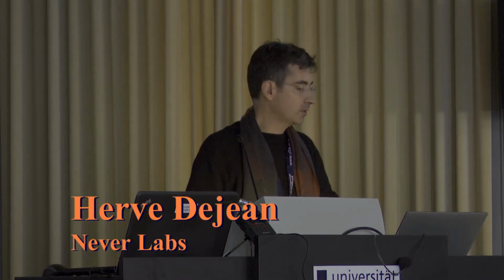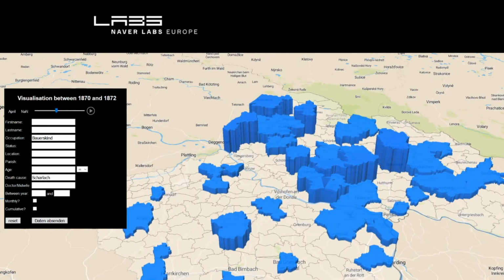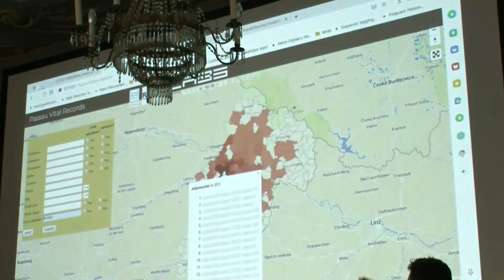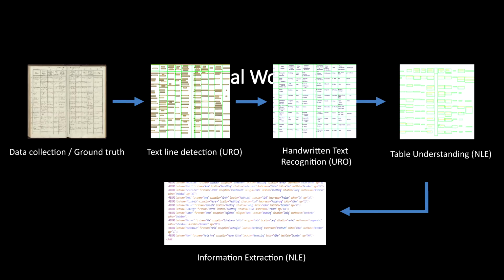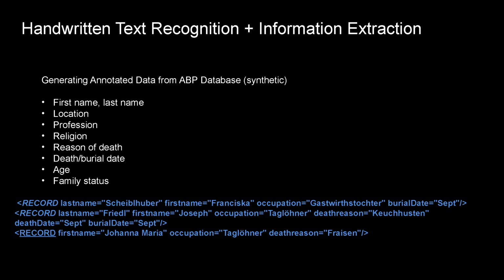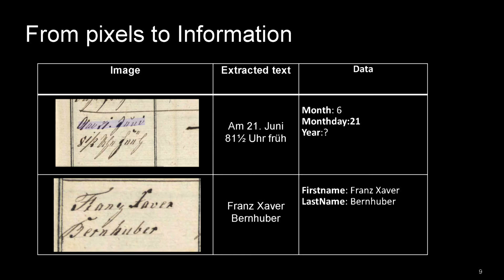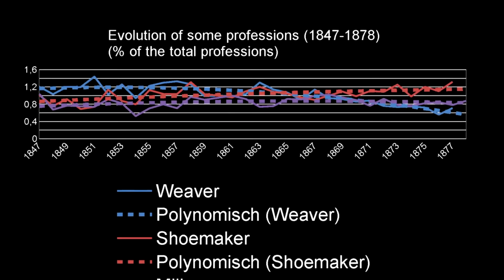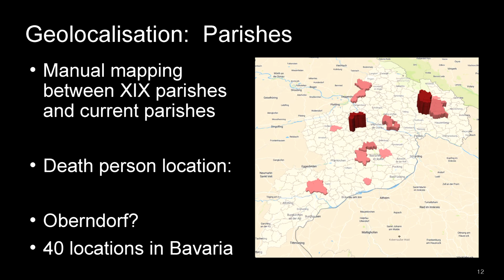10 Visualizing data